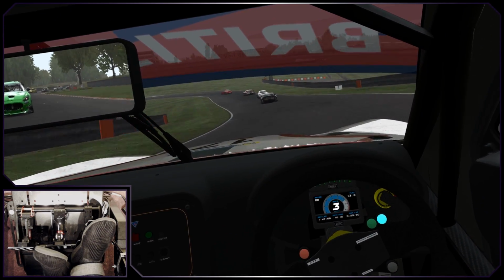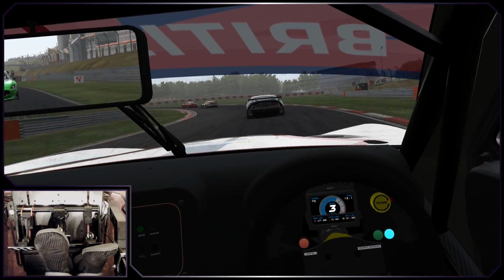Best Free Assetto Corsa Car Mods (2018) + Downloads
After reviewing quite a few paid mods recently, I thought it was about time to take a look at what I think are the best free Assetto Corsa car mods.

I don't think it would be unpopular to suggest that the modding community is one of Assetto Corsa's strongest assets. Thanks to the toil and dedication of hundreds of talented folks willing to commit their free time to the creation of cars, tracks, apps and utilities, Assetto Corsa has a seemingly endless pool of fun new toys for us sim racer types to play with. This is a video rundown of what I think are the best Assetto Corsa car mods that can be had for free in 2018. The list includes content from independent creators and from modding teams.

As mentioned in the video, if you enjoy these mods, please consider thanking the creator, posting a review and if you can afford to, donate.